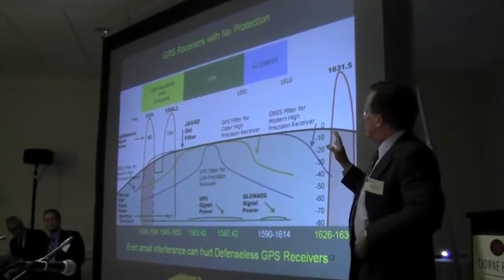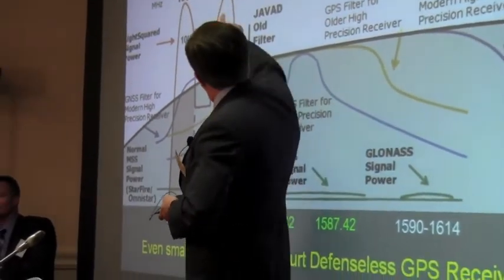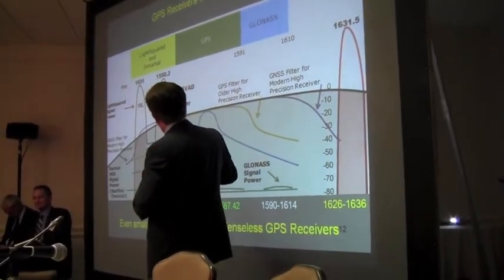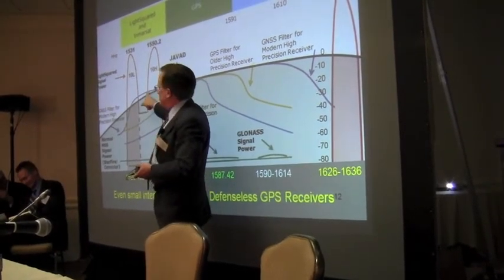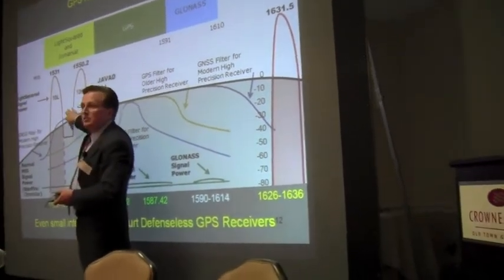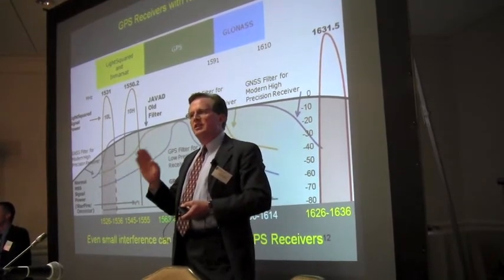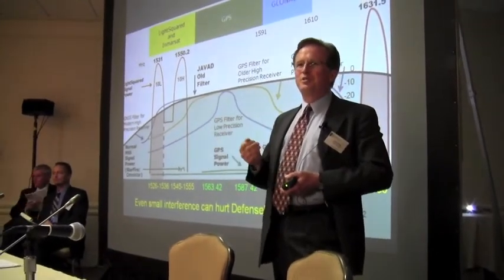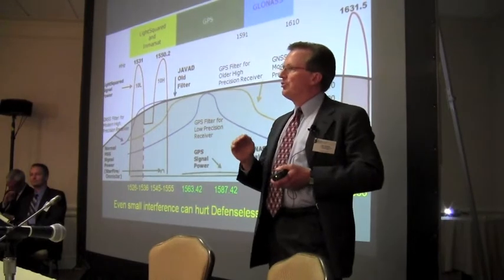Jim Kirkland with Trimble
Space-based Positioning Navigation & Timing (PNT) National Advisory Board meeting - Nov. 9, 2011 in Alexandria, VA. Panel Discussion - LightSquared Compatibility with GPS, with Jim KIrkland, Vice President and General Counsel for Trimble Navigation